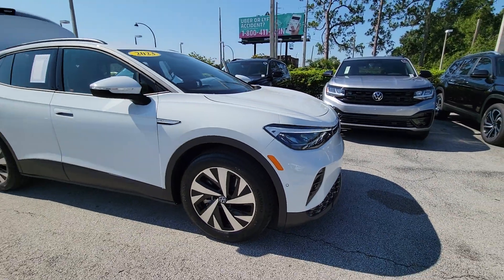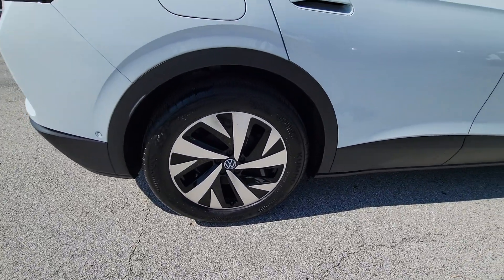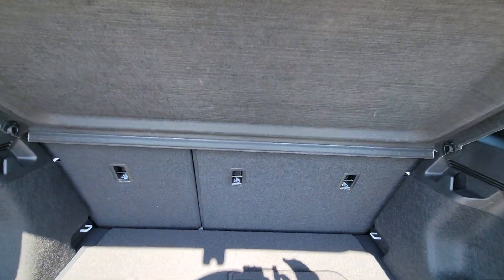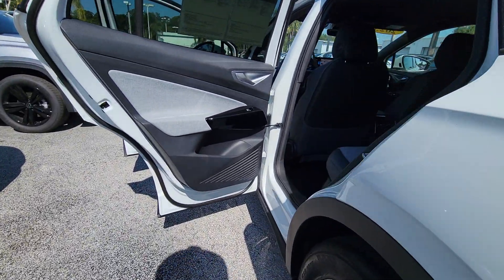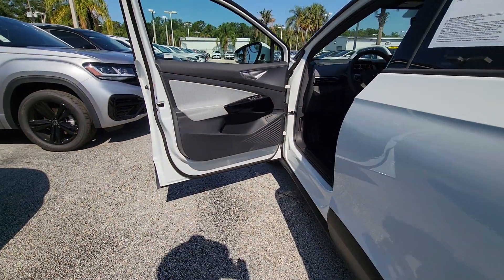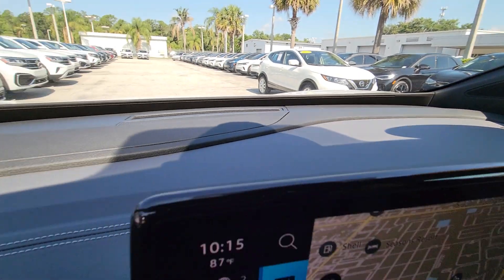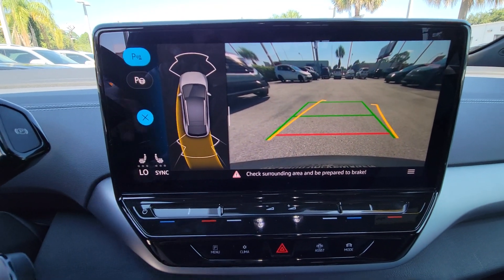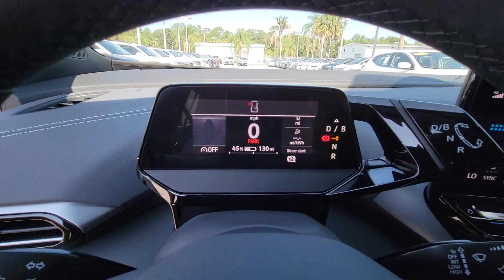2023 Volkswagen ID.4 Orlando, Sanford, Kissimmee, Clermont, Winter Park, FL 5768P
Pure White Used 2023 Volkswagen ID.4 Pro available in Orlando, Florida at Orlando VW South. Servicing the Sanford, Kissimmee, Clermont, Winter Park, FL area.

5474 S Orange Blossom Trl